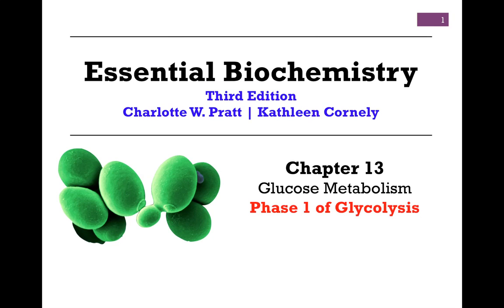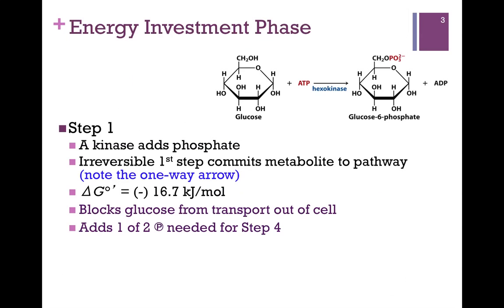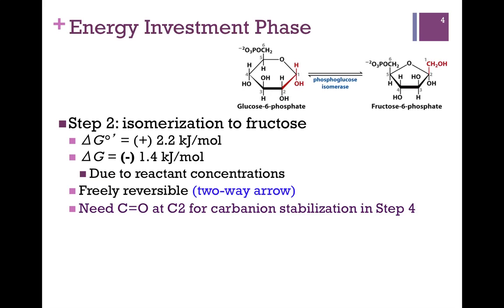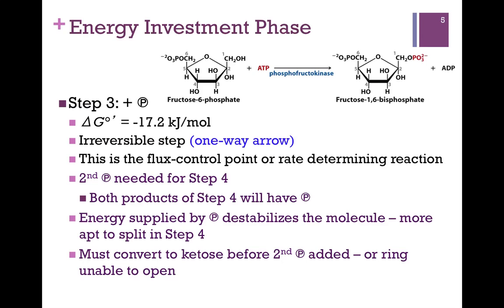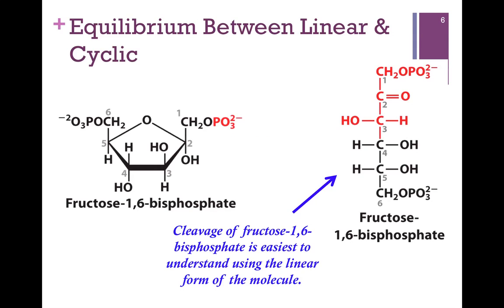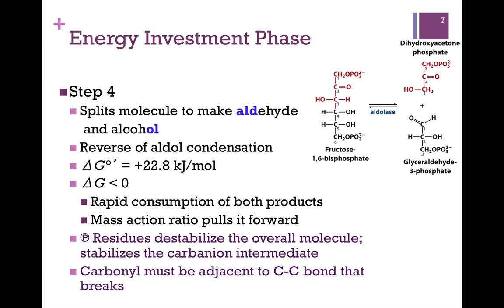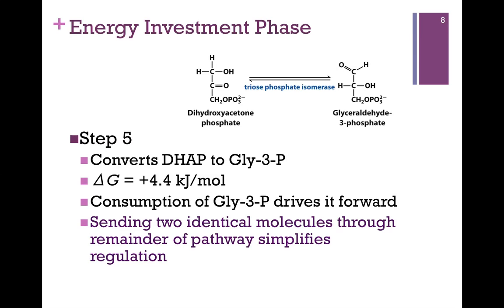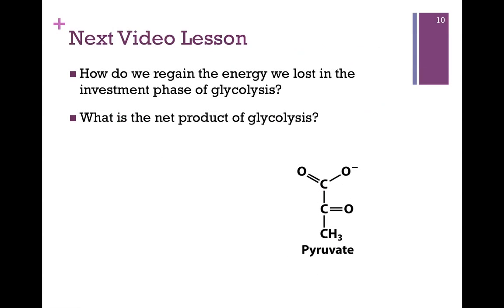092-Phase 1 of Glycolysis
Detailed review of steps of energy investment phase of glycolysis